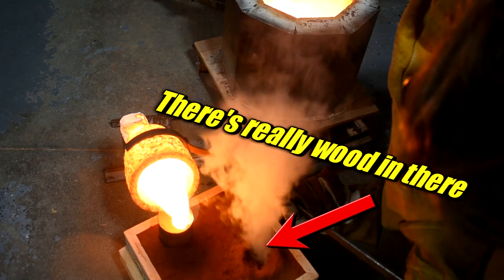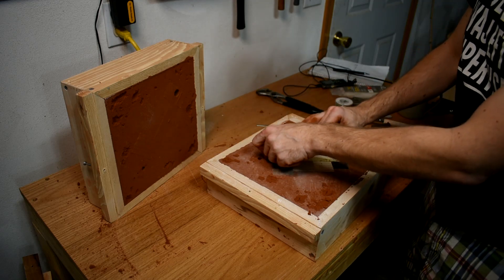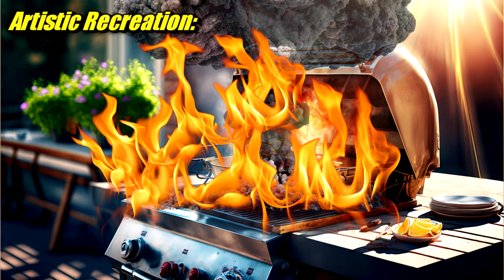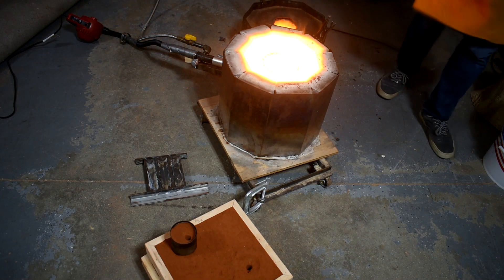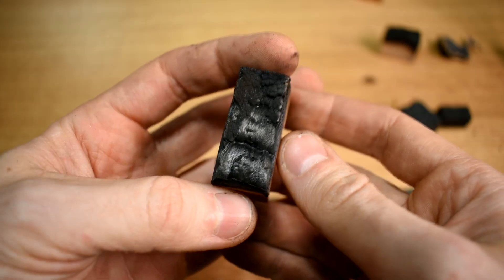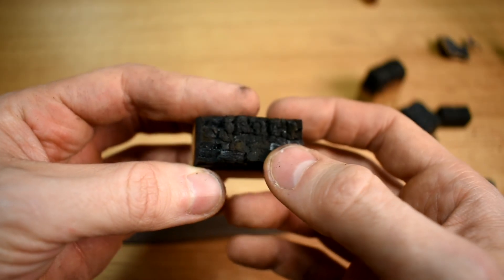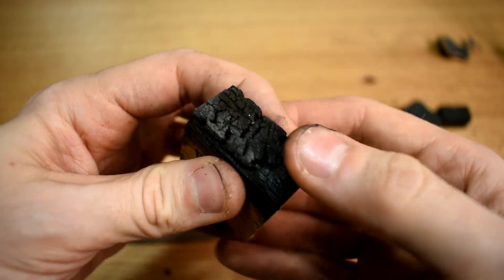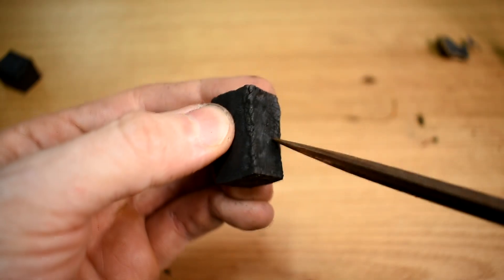Molten Bronze vs. Wood! Which Species Can Take the Heat?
Ever wondered what kind of wood can handle a molten metal pour?  No?  Well too bad!  I tried it anyway.  I got to thinking those epoxy resin furniture projects could be made a bit more "fiery" with the help of some molten metal, and i'm just trying out that theory today.

Mailing Address:
1818 Milton Ave STE 100 # 1973